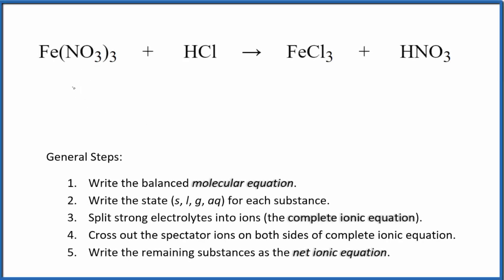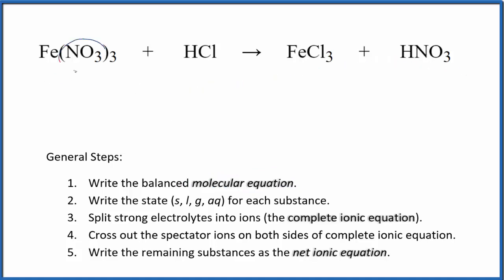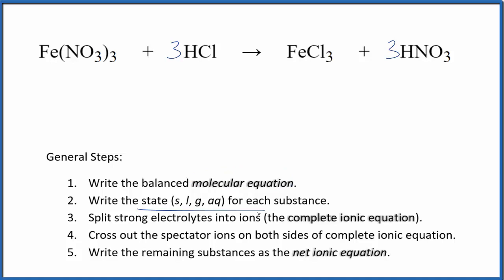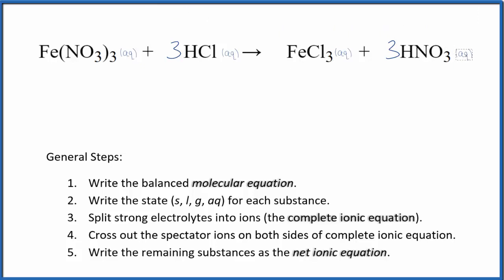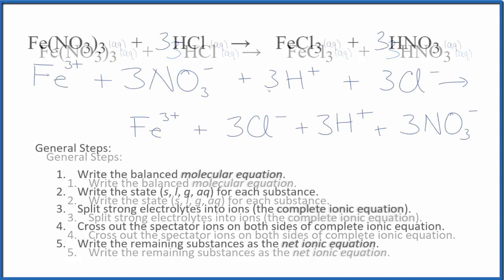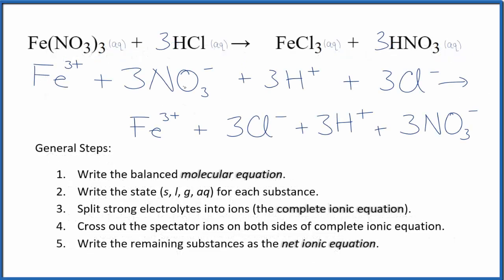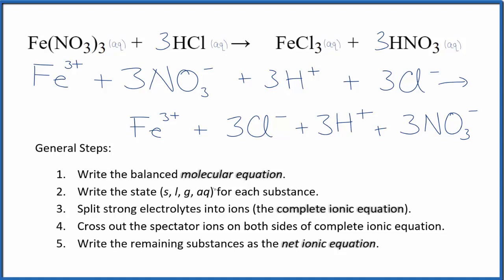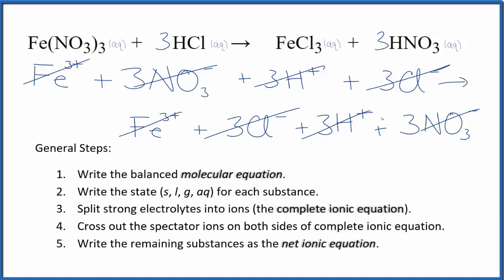How to Write the Net Ionic Equation for Fe(NO3)3 + HCl = FeCl3 + HNO3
There are three main steps for writing the net ionic equation for Fe(NO3)3 + HCl = FeCl3 + HNO3 (Iron (III) nitrate + Hydrochloric acid). First, we balance the molecular equation.

Important Skills

More Practice

General Steps:

1. Write the balanced molecular equation.
2. Write the state (s, l, g, aq) for each substance.
3. Split soluble compounds into ions (the complete ionic equation).
4. Cross out the spectator ions on both sides of complete ionic equation.
5. Write the remaining substances as the net ionic equation.